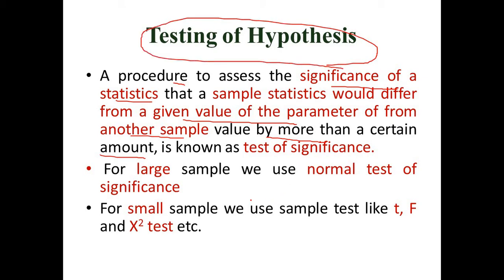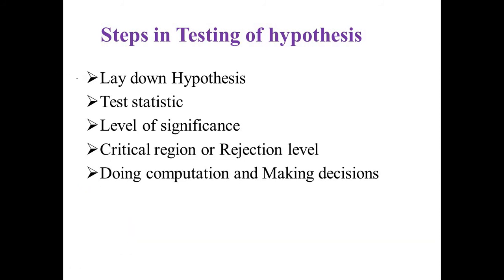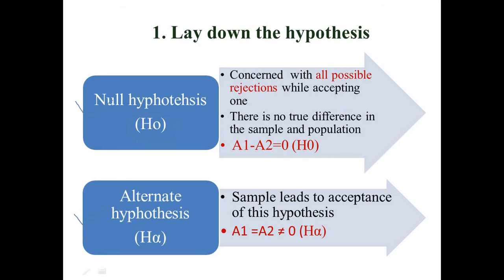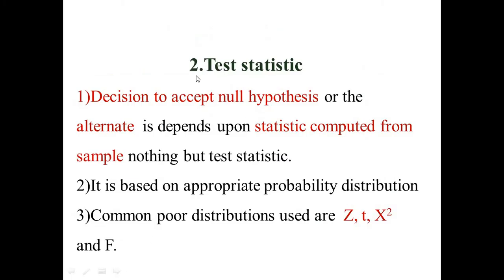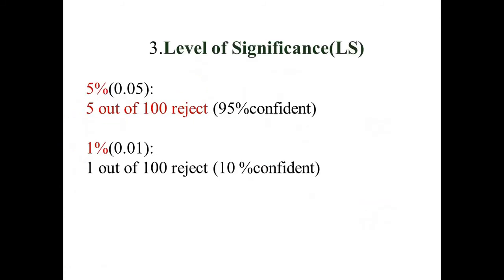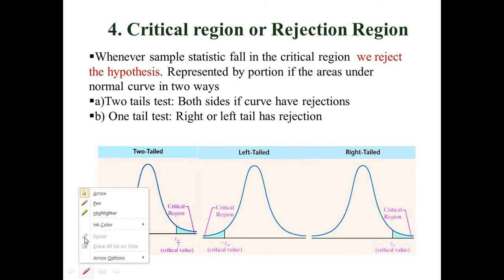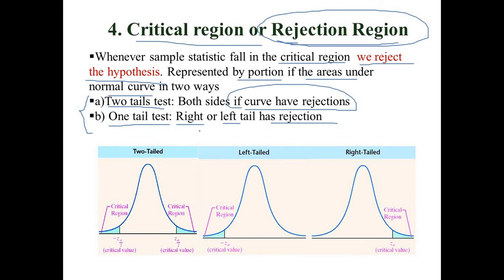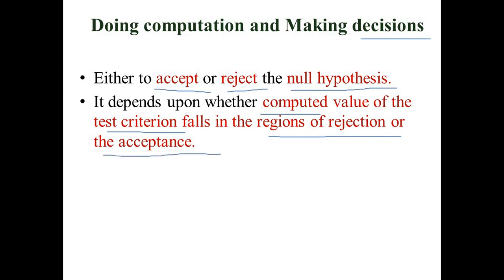Testing of Hypothesis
Steps in testing of hypothesis: Lay down hypothesis,Test statistic,Level of significance,Critical region, making decision